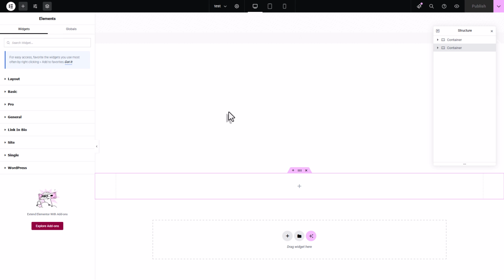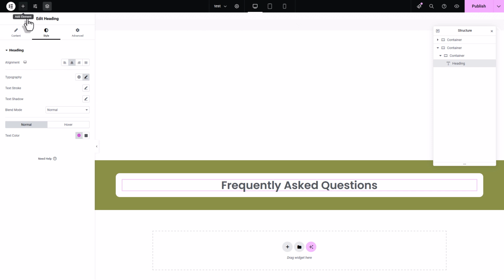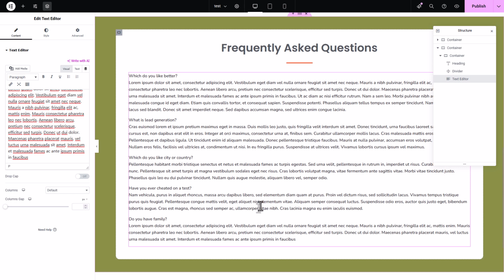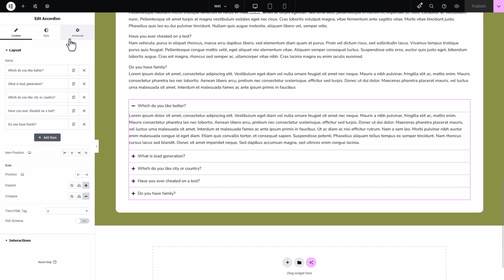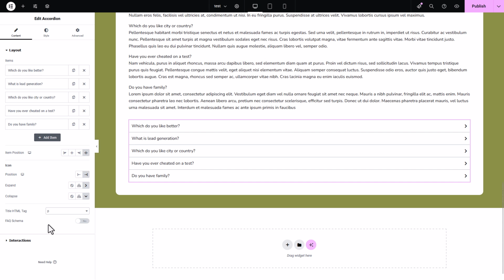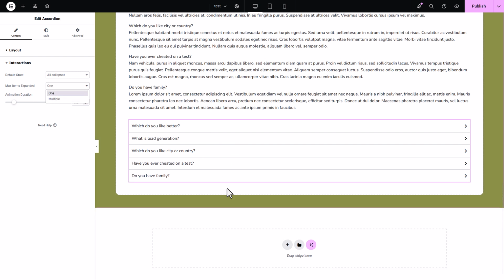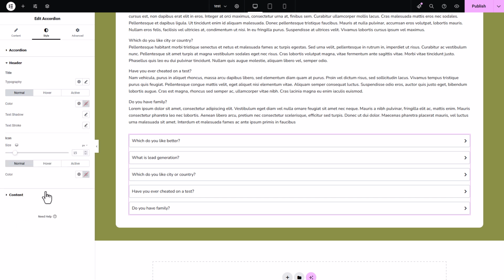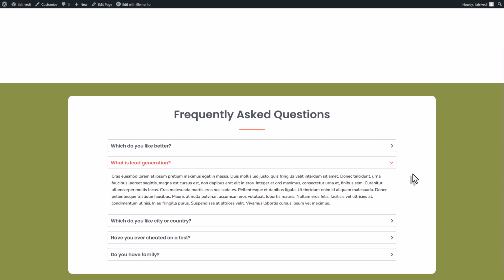Elementor FAQ Tutorial | Build Accordions Like a Pro Designer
In this video, you'll learn how to use elementor accordion widget for Q&A sections.

Video topic evolved around areas like:
WordpressTutorials
How To Use Accordion in Elementor
Elementor WebsiteTutorials
How To Add Faq In Wordpress Elementor
Frontend Development
Accordion Elementor Widget
How To Add Faq Schema in Elementor Wordpress Site
Elementor Tutorial